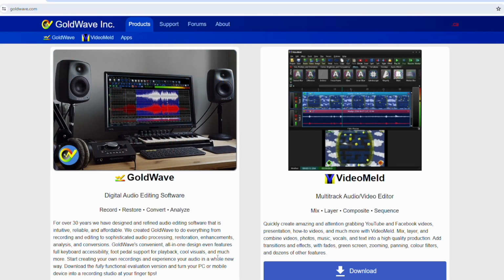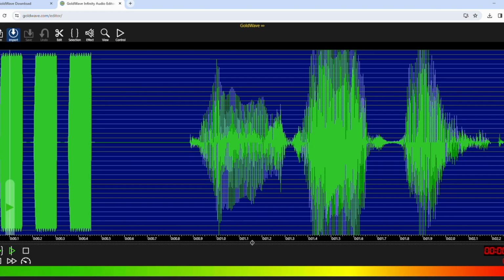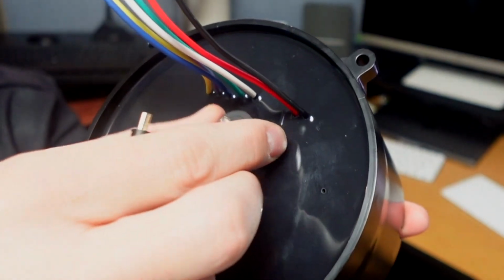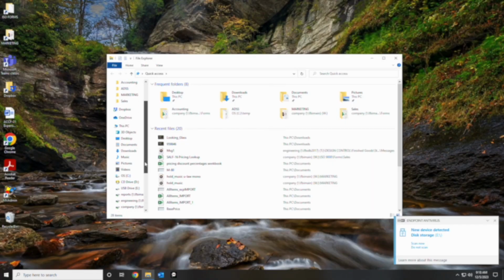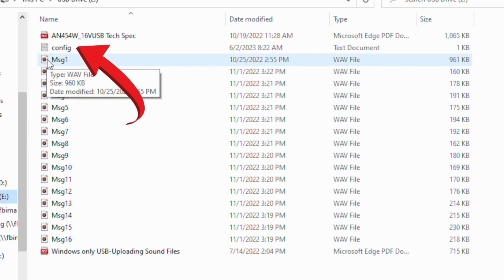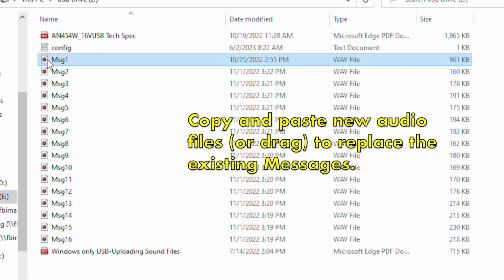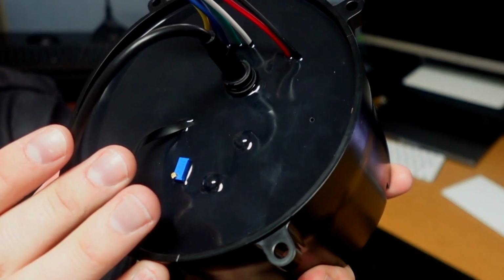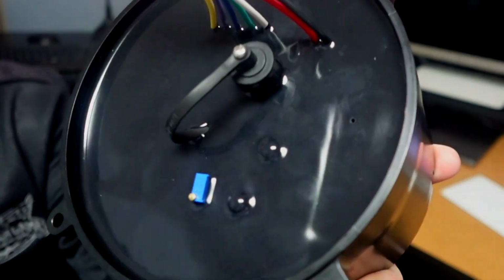AN454 Instructional Video Part 1: Recording and Uploading to the AN454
For additional questions, please contact 888-Floyd-Bell or visit FloydBell.com